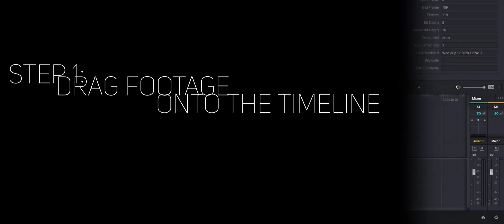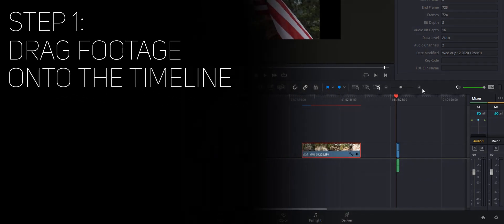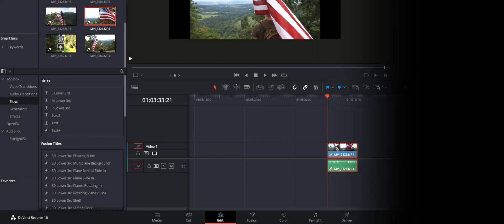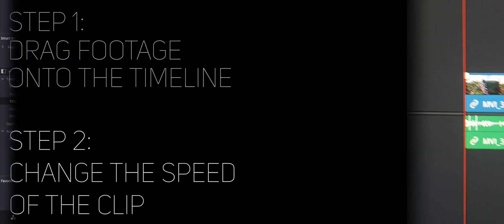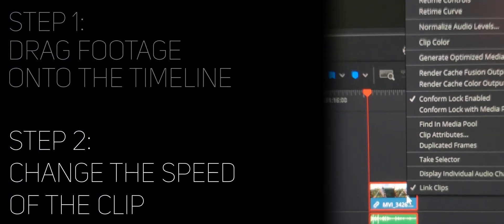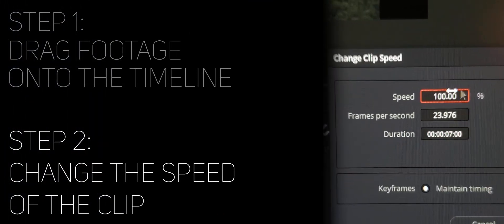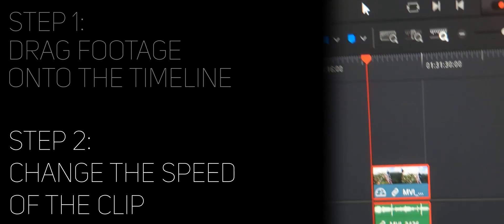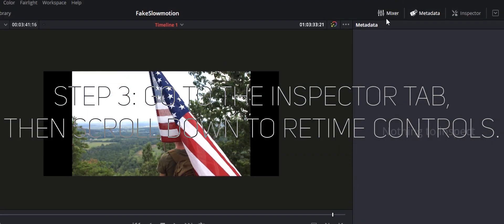How to FAKE a Slow Motion shot in Davinci Resolve! | Optical Flow Tutorial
Optical flow is a very powerful tool that I'll be demonstrating and teaching you how to use today. It can turn your clips into slow motion, without having to shoot at a high framerate!